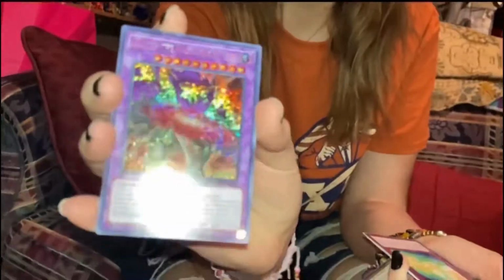Yugioh Card Unboxing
5 pounds of road salt